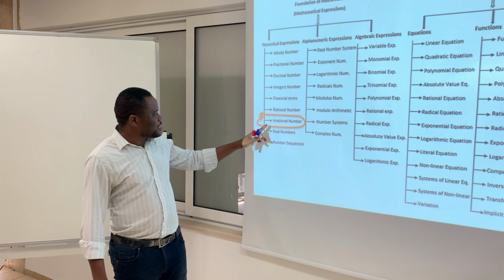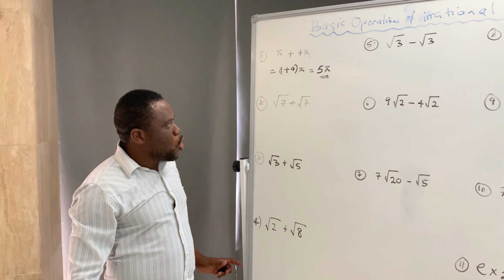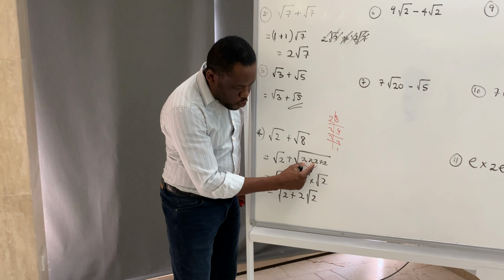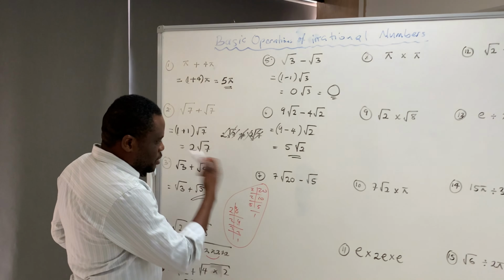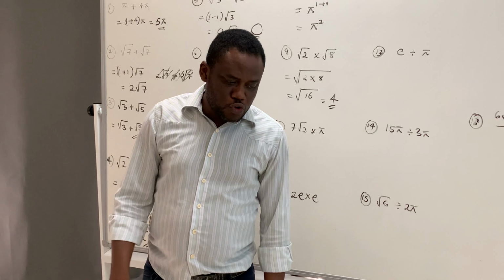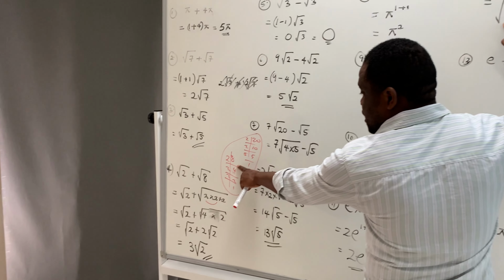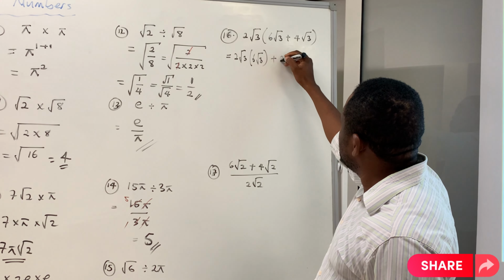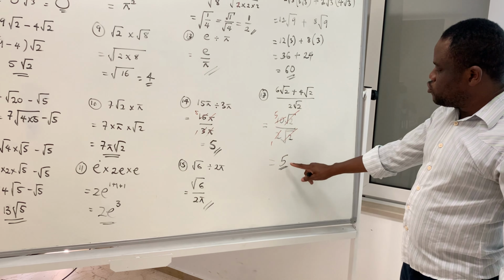Irrational Numbers: Definitions and Basic Operations (All in One)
This video is a comprehensive guide to learning about irrational numbers. It covers the following topics:

- Examples of irrational numbers
- Properties of irrational numbers
- Basic operations on irrational numbers (addition, subtraction, multiplication, and division)
- Applications of irrational numbers

This video is designed for beginners who want to learn about irrational numbers. The video is clear and concise, and it includes interactive exercises to help you learn the concepts.